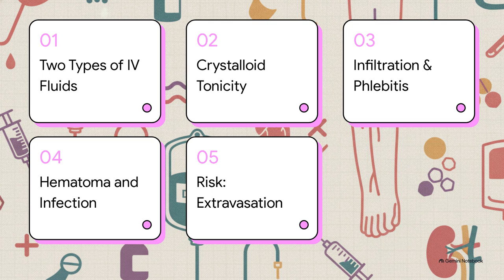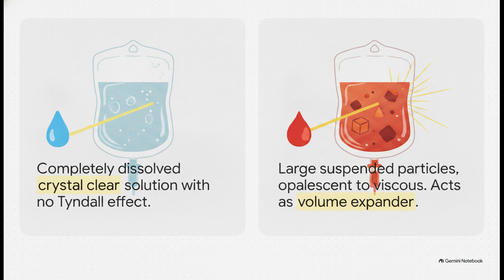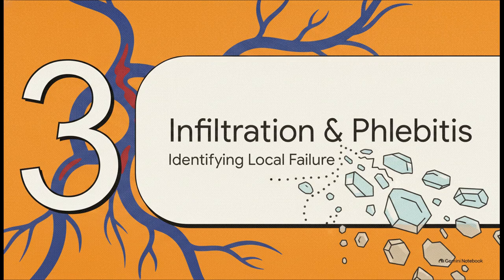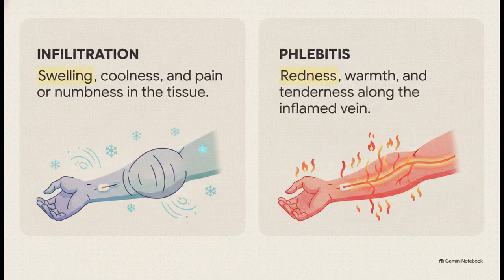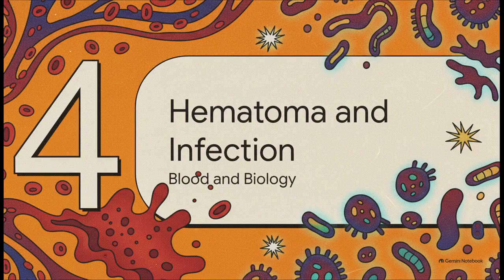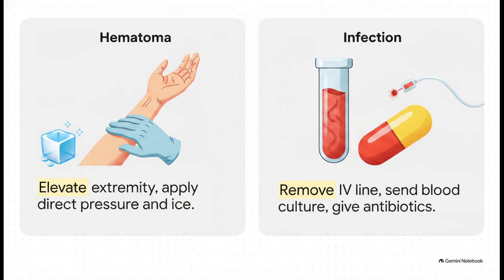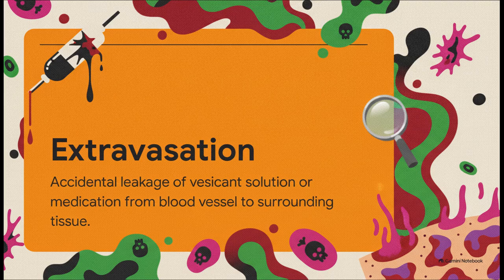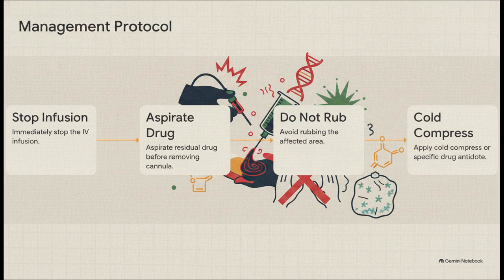IV FLUID THERAPY,Types of IV fluid, complications of IVadministrations@healthhealers#infiltration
Welcome back to Health Healer! In this comprehensive clinical guide, we cover everything you need to know about IV Fluid Therapy, including the different types of IV fluids and how to identify and manage common IV complications.
​Whether you are preparing for exams or managing clinical shifts, mastering crystalloids, colloids, and peripheral IV site monitoring is essential for safe patient care.
​📌 What You'll Learn in This Video:
​Types of IV Fluids:
​Isotonic Solutions: 0.9\% Normal Saline, Ringer's Lactate (Indications & nursing considerations)
​Hypotonic Solutions: 0.45\% NS (Cellular hydration & precautions)
​Hypertonic Solutions: D_5NS, 3\% NaCl (Fluid shifts & intensive monitoring)
​Colloids vs. Crystalloids: Key clinical differences

​IV Fluid Complications:
1.Infiltration
2.phlebitis
3.hematoma
4.infection
5.extravasation

The content provided on Health Healer is strictly for educational, informational, and professional reference purposes only. It is not intended to be a substitute for professional medical advice, diagnosis, or institutional treatment protocols. Always follow the guidelines set by your health department, local clinical authorities, and supervising physicians. Never disregard professional medical advice or delay seeking it because of something you have watched on this channel.